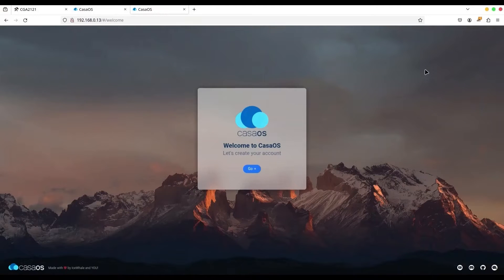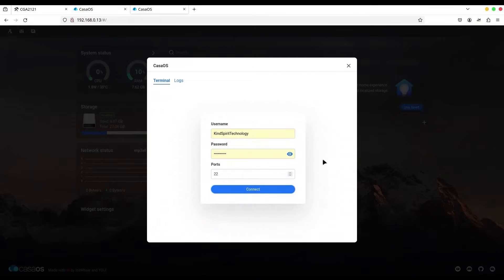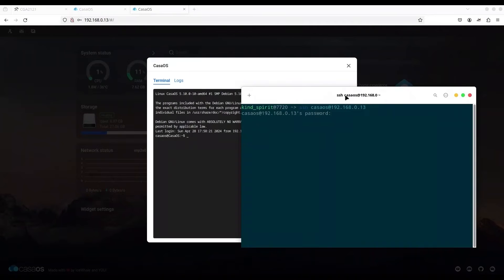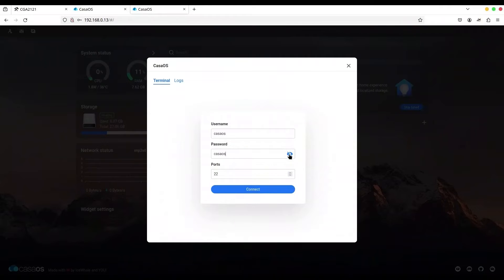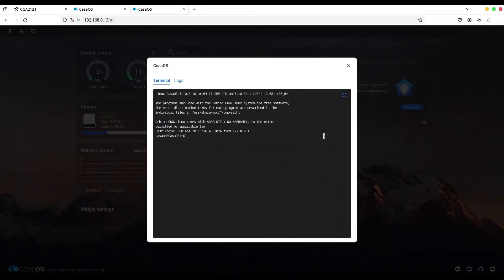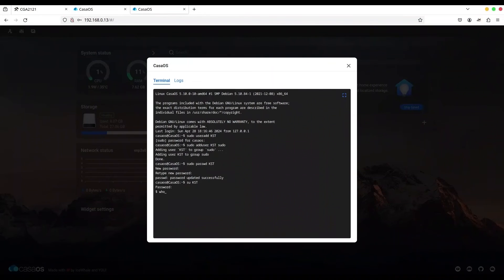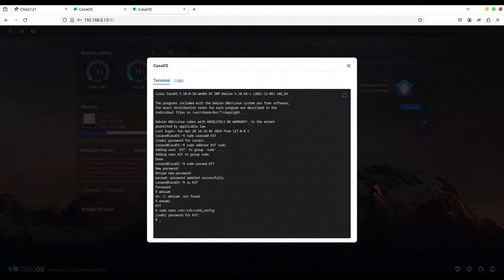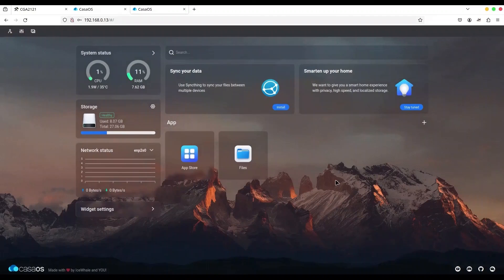CasaOS - First thing to do, and SSH connection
In this episode, we are going to deal with the problem most newbies encounter when first time log in to casaos: How to deal with SSH communication.